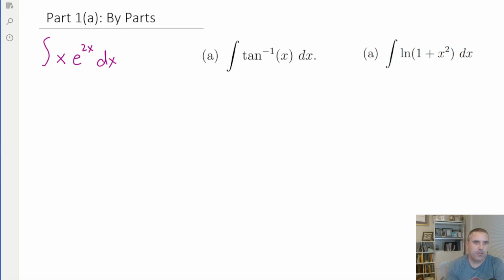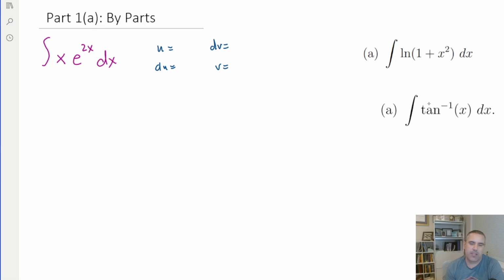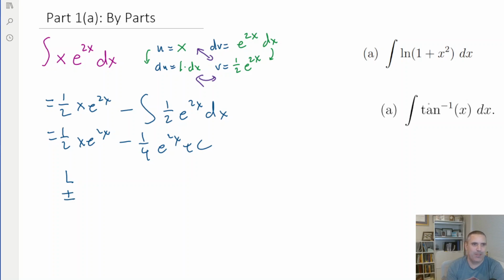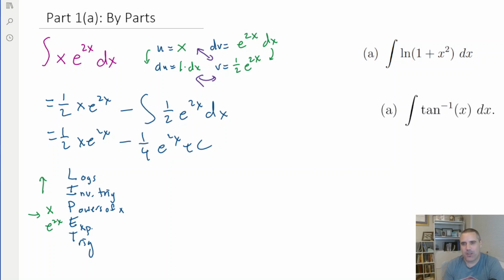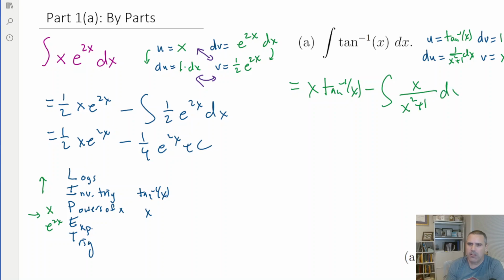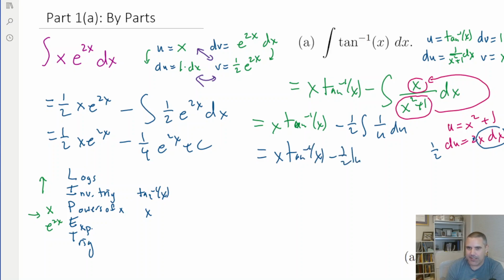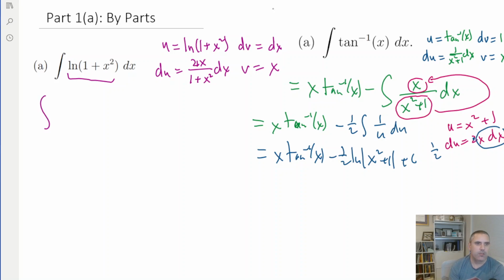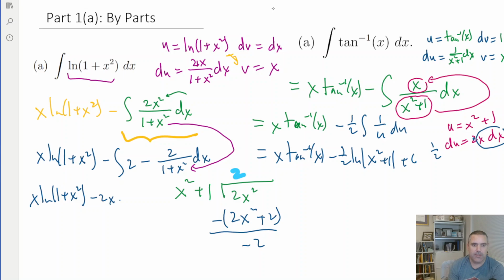Math 125 Exam 2 Review (part 1a): By Parts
Three examples of integration by parts which is a good method for certain problems involving products, logs or inverse trig.

If you need more help with this topic, check out my 7.1 integration by parts lecture notes:
If you want a collection of integration by parts practice problems check this out:

Also a large number of my review and practice sheets are on my review materials page:

Time-Stamps:
00:00 Intro
01:00 Example 1: A Product
03:30 Example 2: An Inverse Trig
05:50 Example 3: A log example